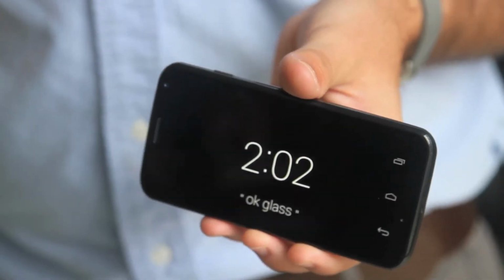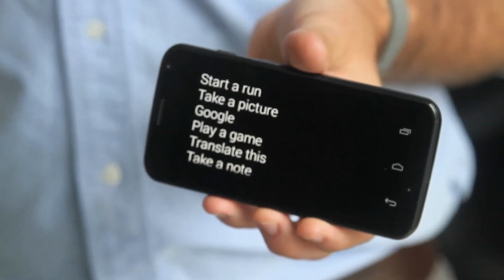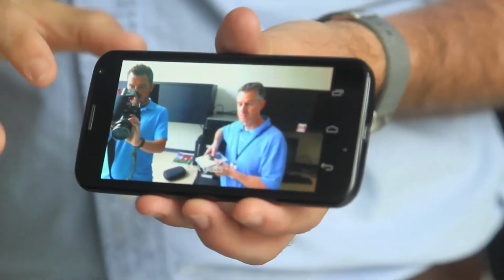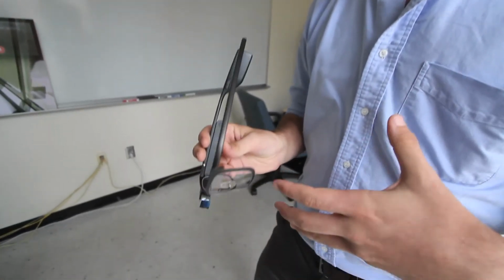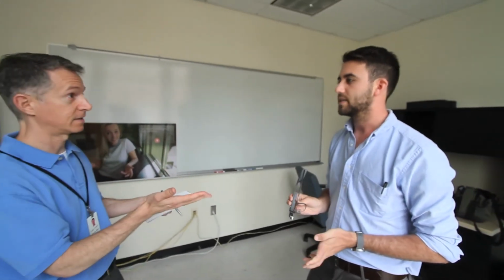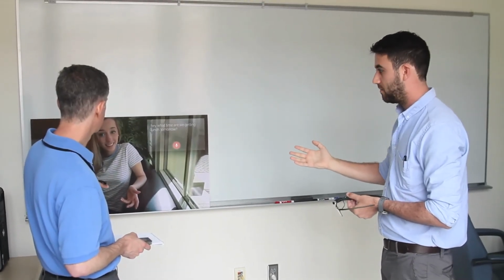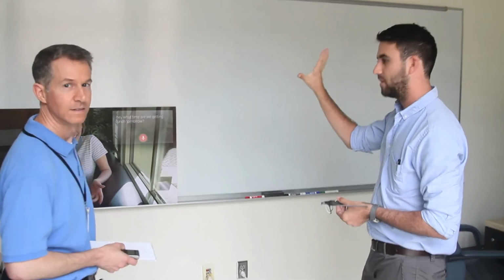Nick DiChiara Google Glass App